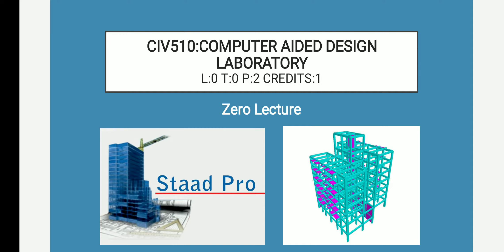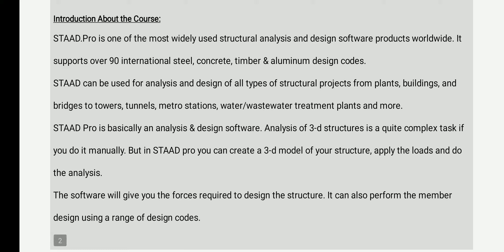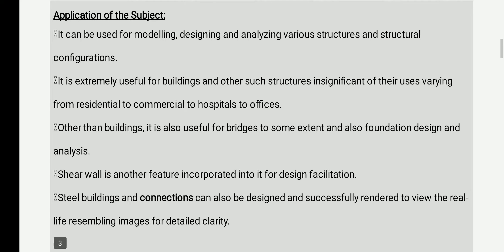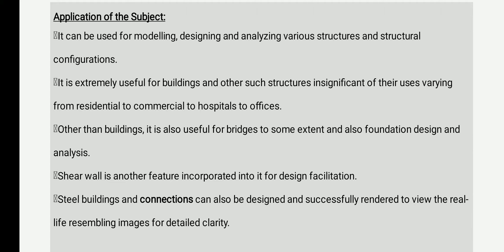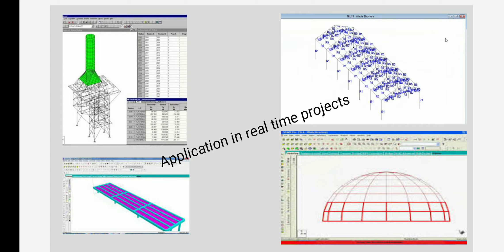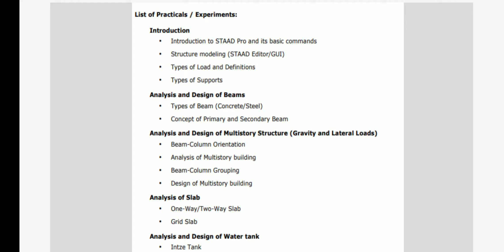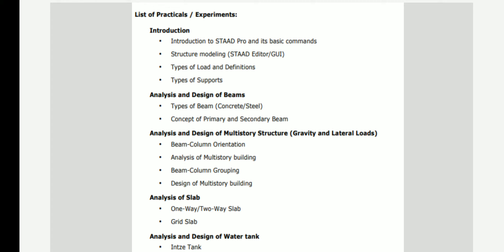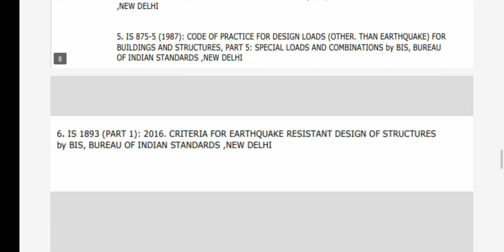Zero lecture for Computer Aided design laboratory